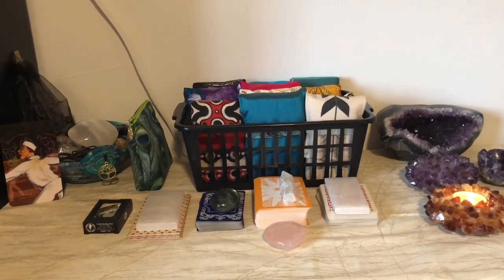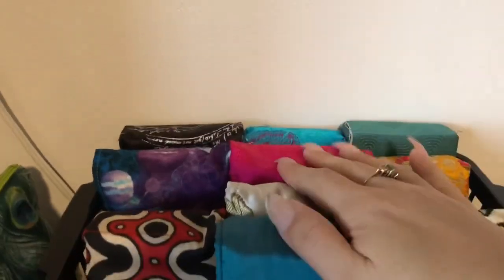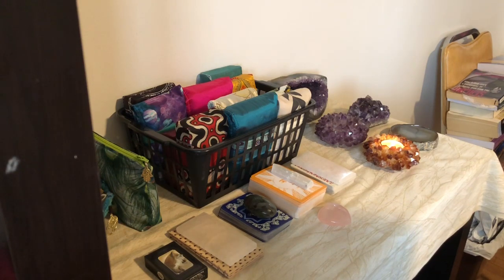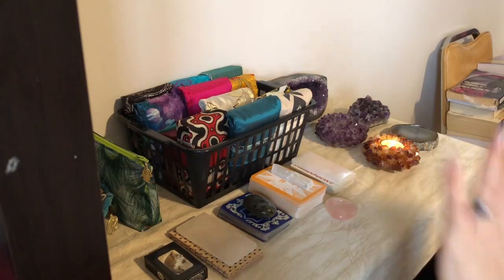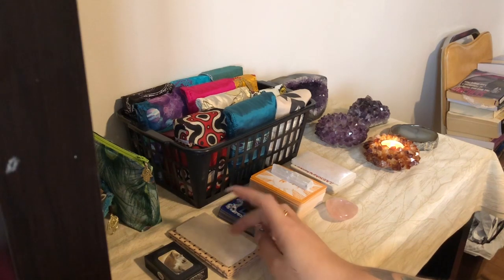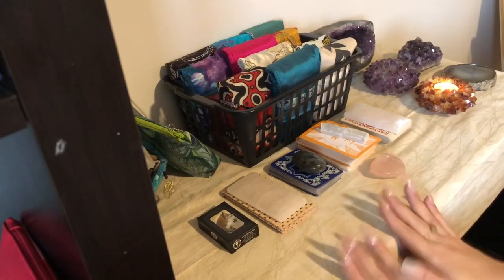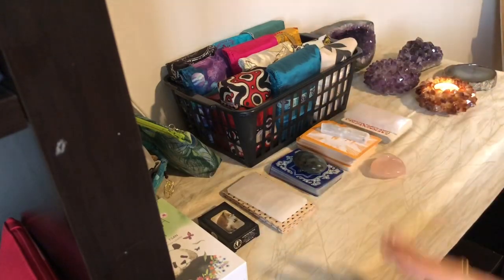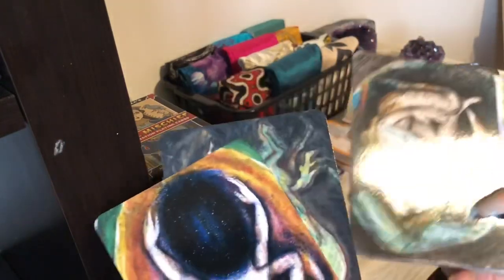My Working Deck Collection 2019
~~Social Media Info and Contact~~